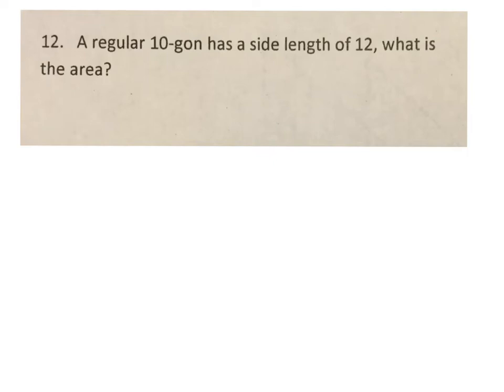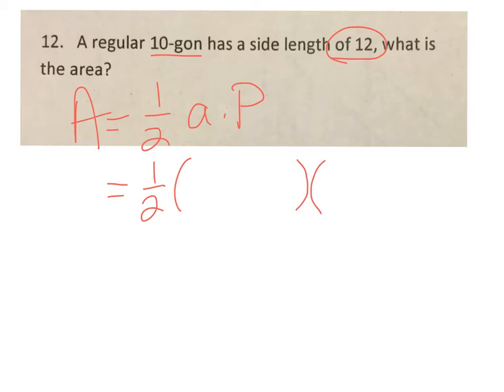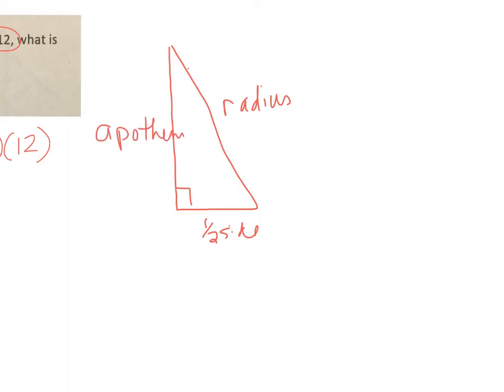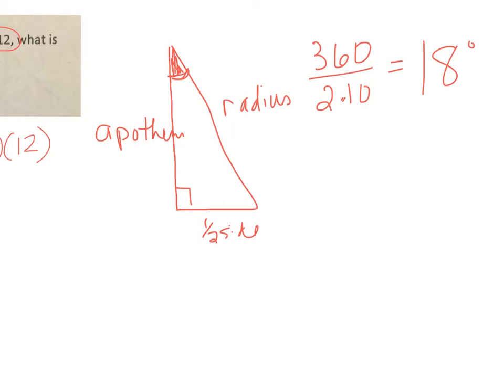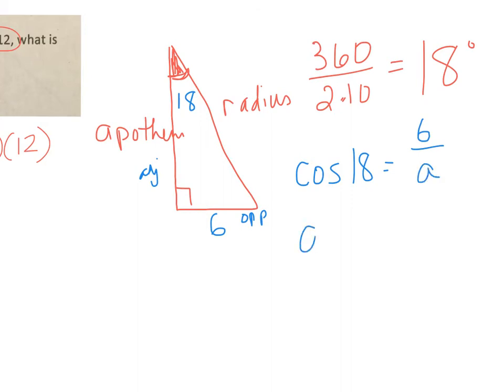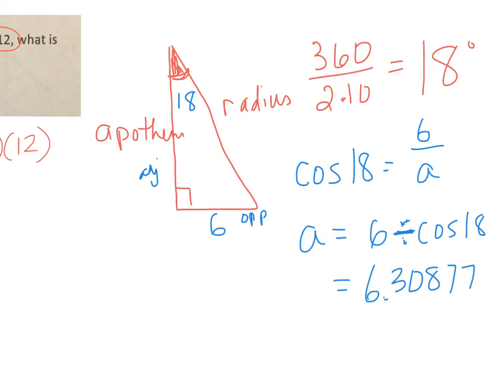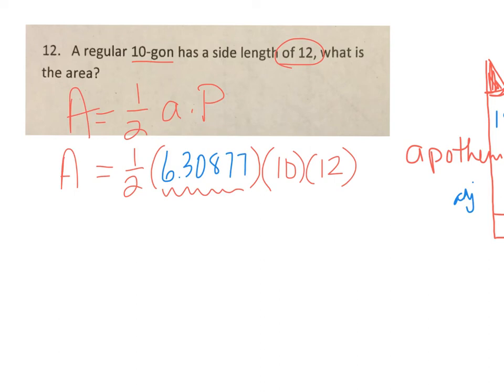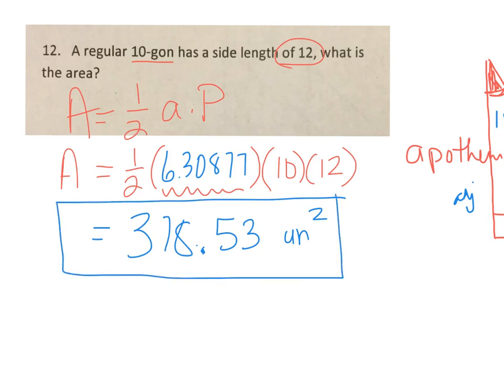Area review #12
Find the apothem length using trig to find the area for a polygon.